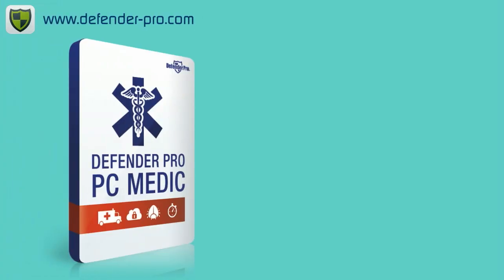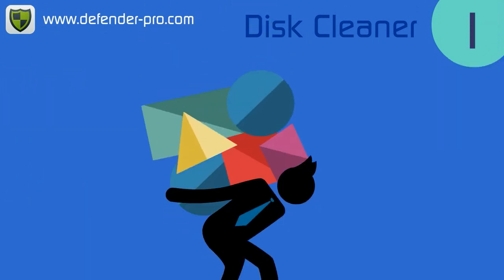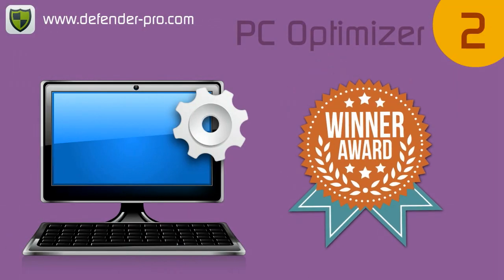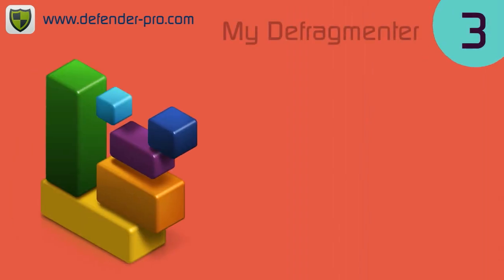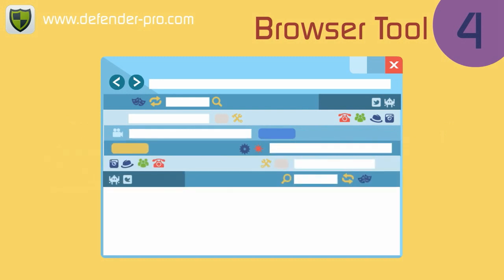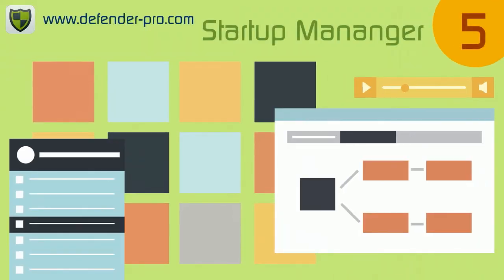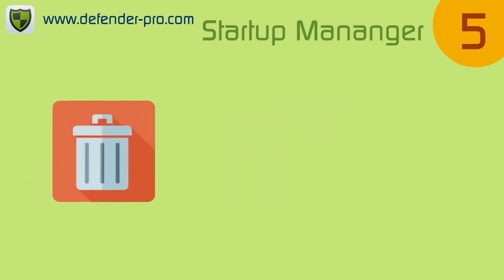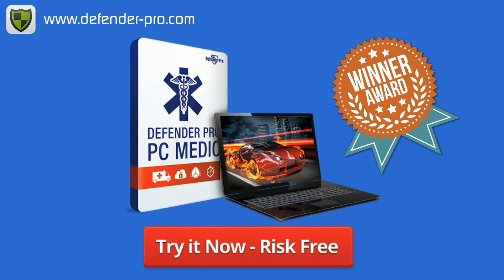Introducing Defender Pro PC Medic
Want to learn more about PC Medic?

Repair, clean and speed up your PC with the single click from 5 star rated PC Medic!